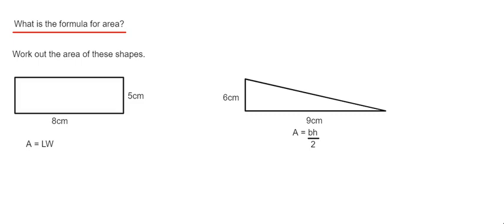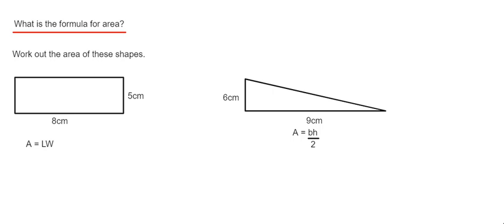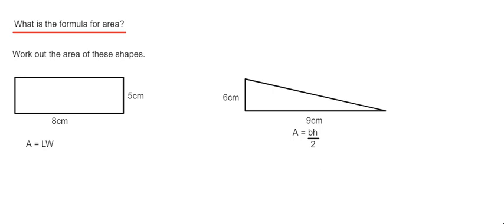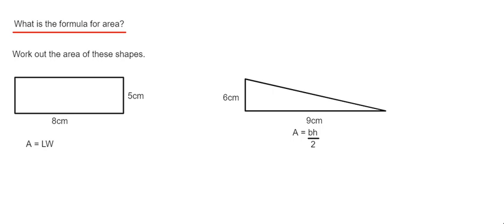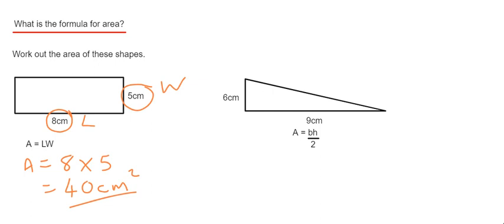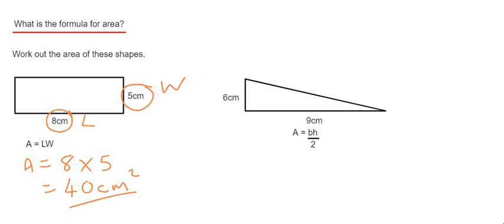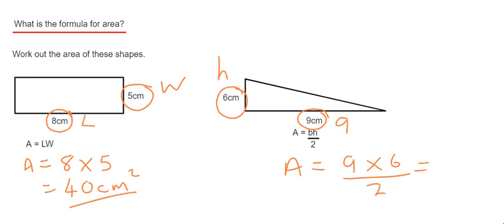What Is The Formula For Area?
In this video the question what is the formula for area will be answered. The formula for area depends on what shape you are working out the area of. So if you are work out the area of a rectangle use the formula A = LW, where A stands for the area, L stands for the length and W stands for the width. However, if you are working out the area of a triangle then the formula is A = bh/2, where A is the Area, b is the base length and h is the perpendicular height of the triangle. So as you can see you will need to use the correct formula for each shape you need to work out the area of.